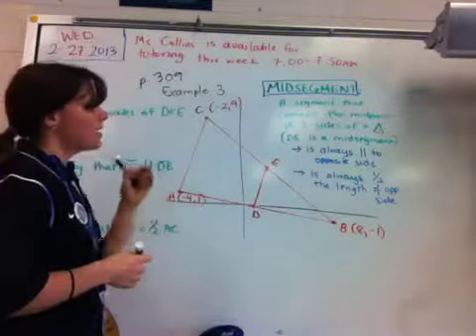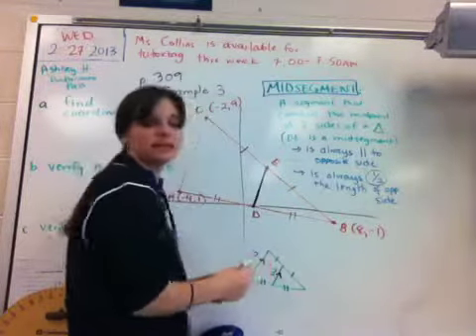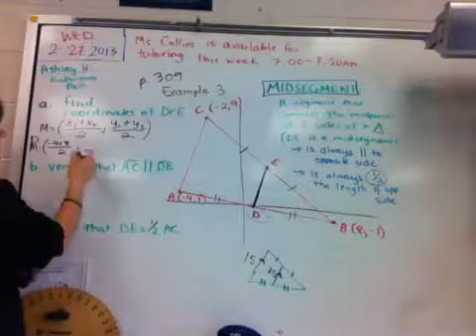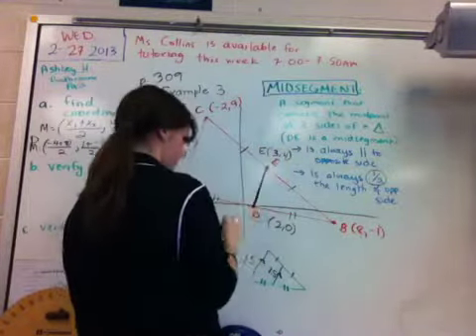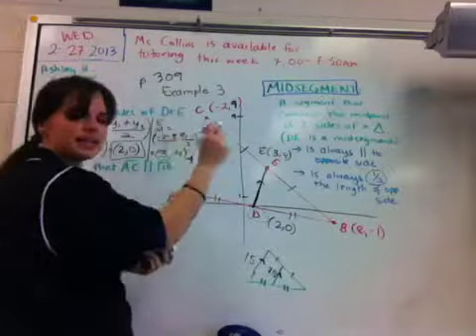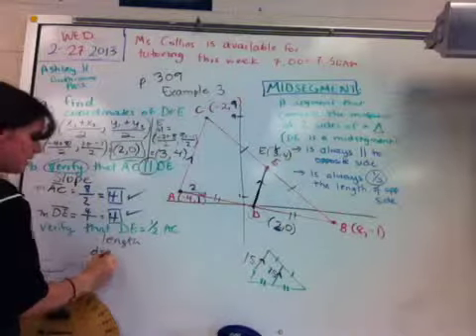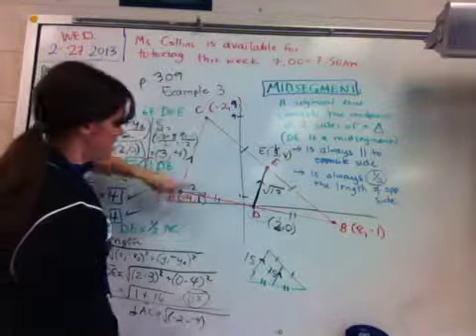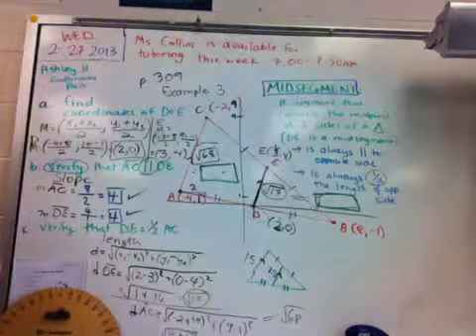Mid segment 2/27